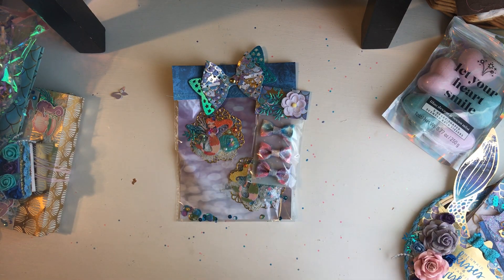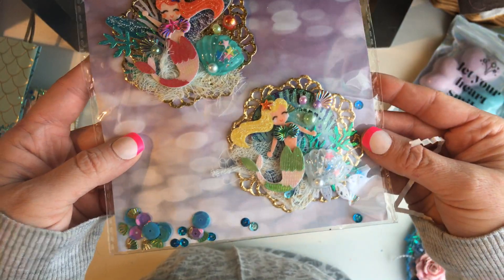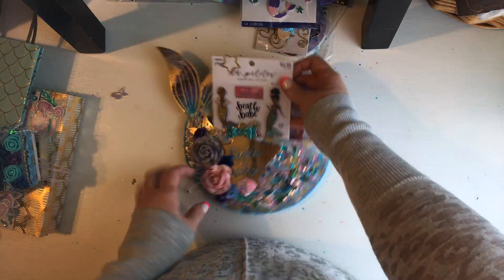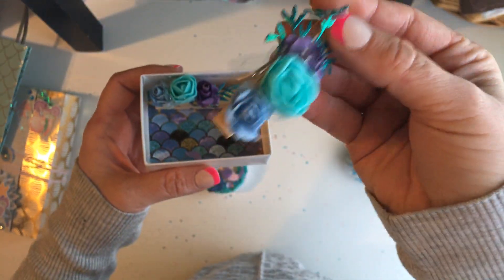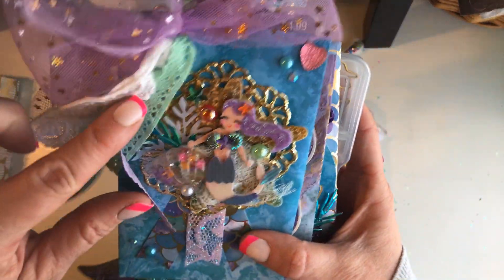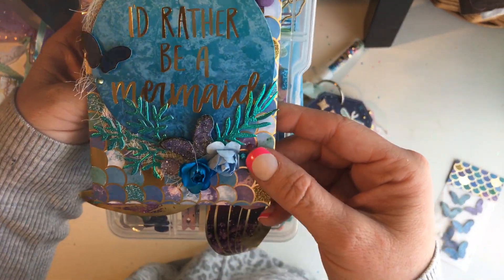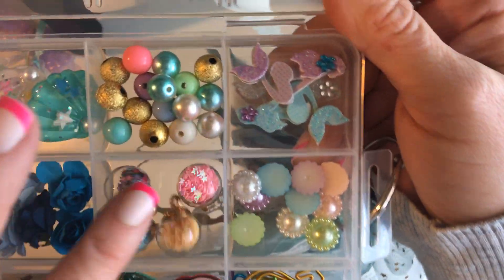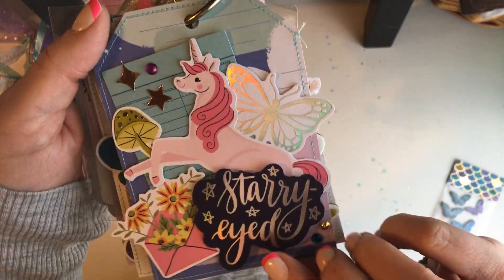Happy mail from Kayla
Hi guys I hope you like this happy mail for my friend Kayla on Instagram sorry the video got cut off I’m going to do another video and add it on🤗👍💕